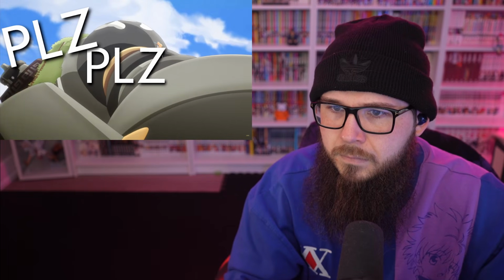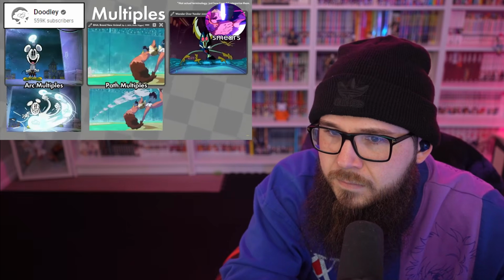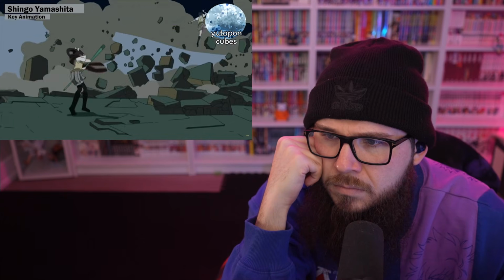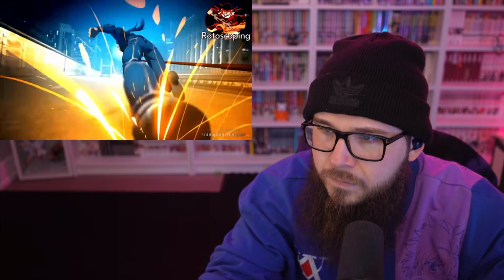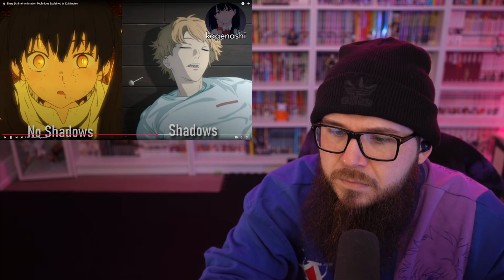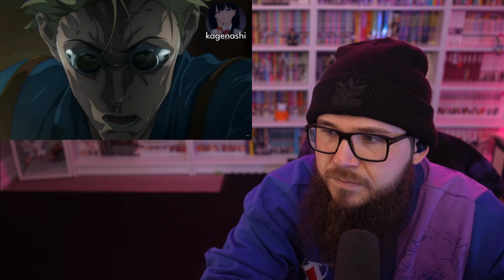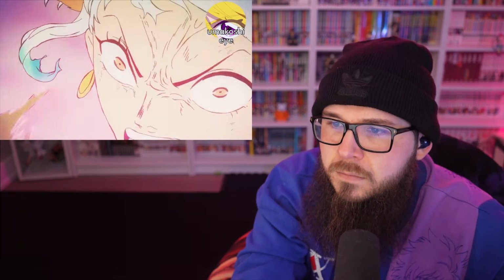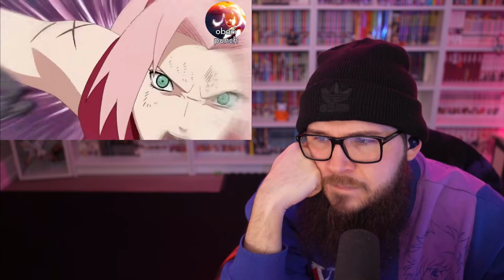*Every Anime Animation Technique Explained in 12 Minutes* REACTION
Edited by @TheOtakuDad